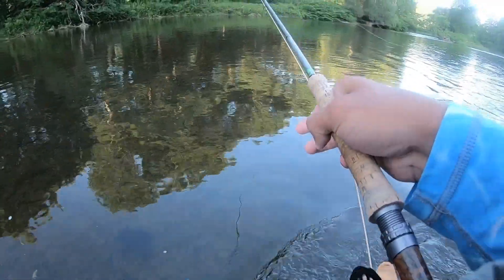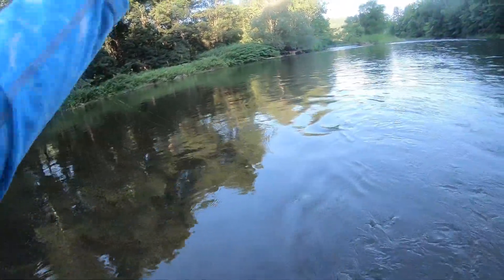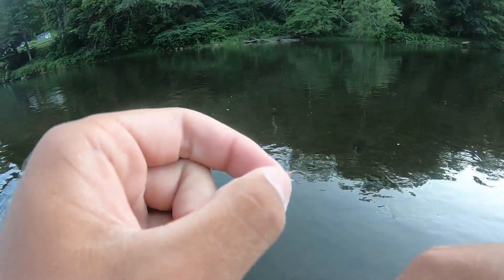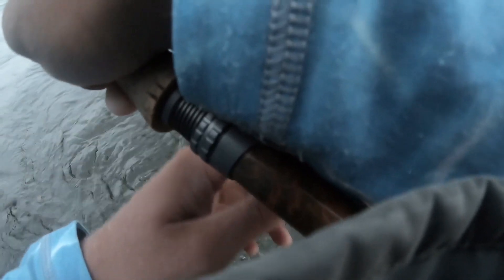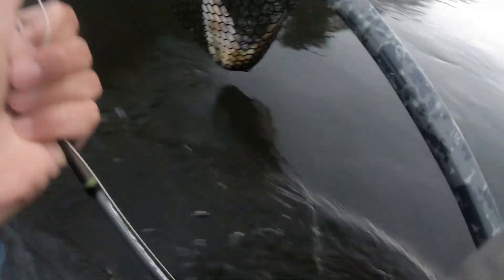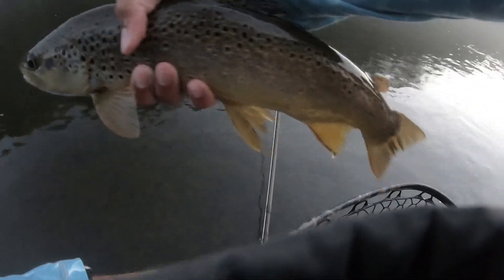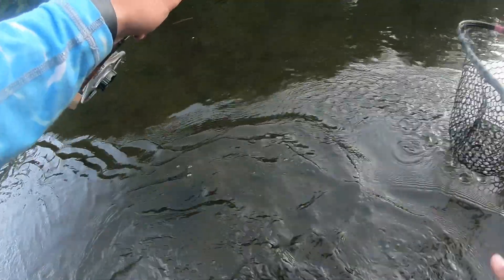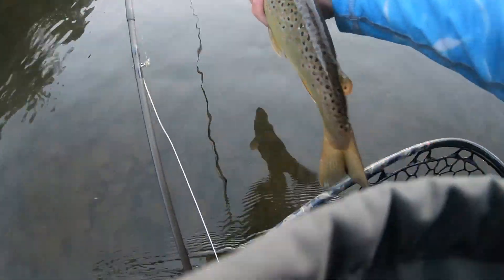West Branch Fly Fishing Day One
Hey guys in this video me and my dad hit up the west branch delaware river to do some fishing. We catch some beautiful wild brown trout and have a ton of fun doing it too! I hope you guys enjoy the video!!